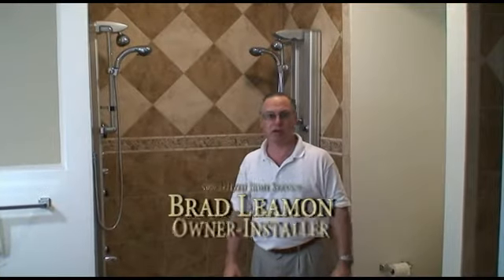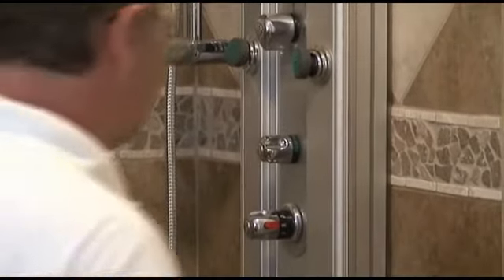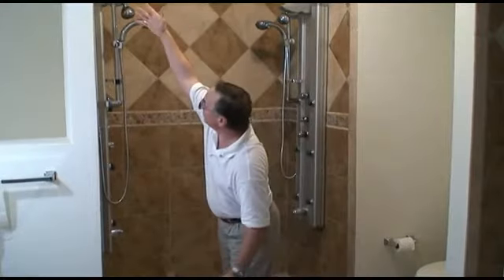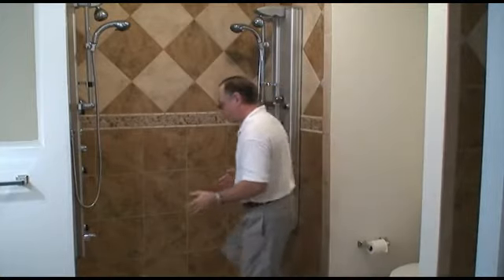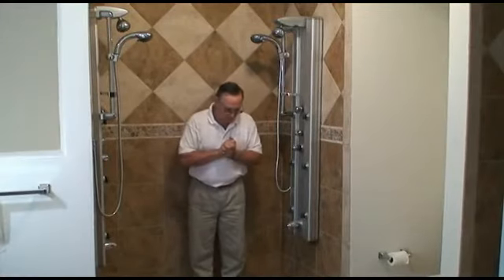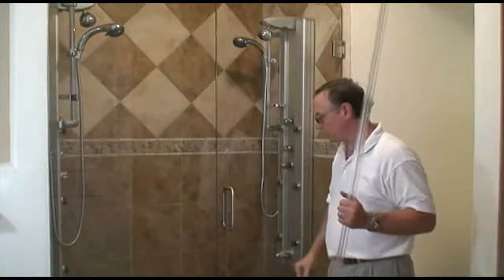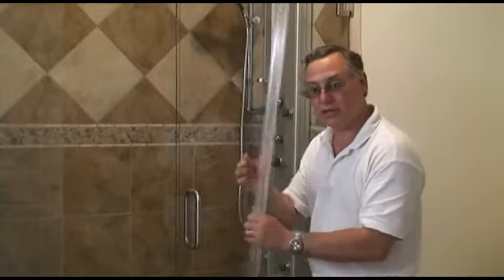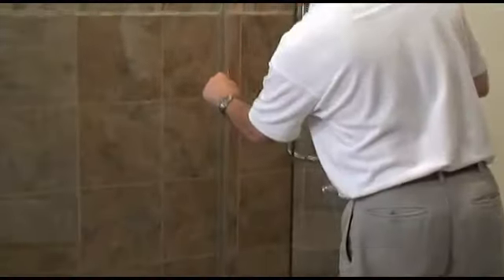Frameless Shower Door Preparation Tips & Considerations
Brad Leamon, owner of Specialized Home Services (now The Shower Door Guy), explaining various shower preparation tips.